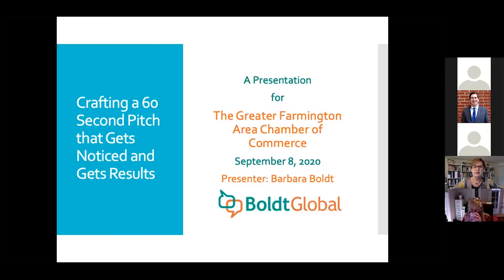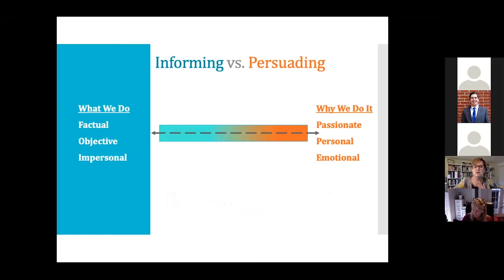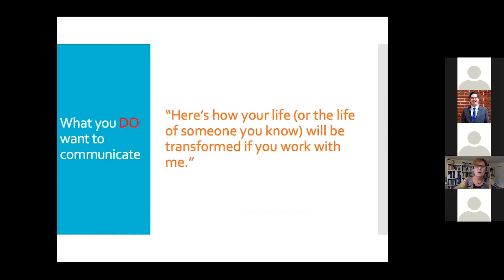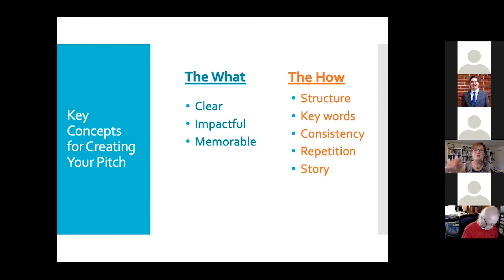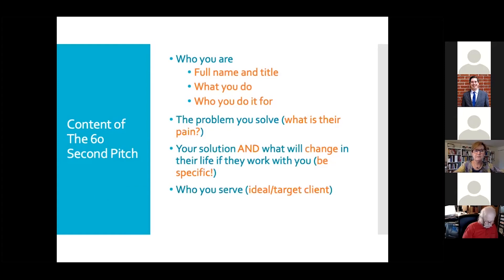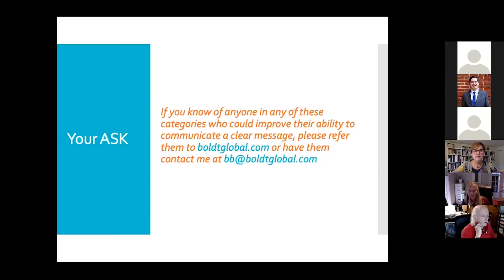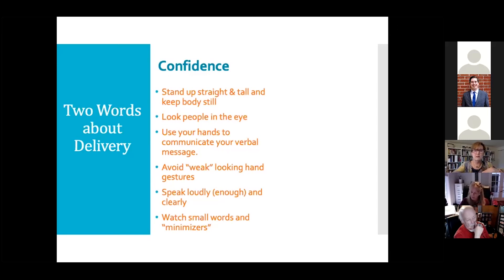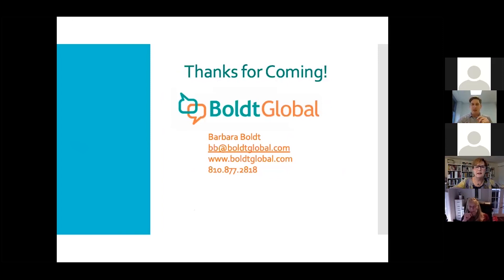How to Perfect your 60 Second Pitch with Barbara Boldt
On September 8, 2020 our Tuesday Referral Networking Group was joined by Barbara Boldt of Boldt Global LLC. She presented on how to get the most out of your 60 second pitch when speaking about your business.

Learn more about the Greater Farmington Area Chamber of Commerce